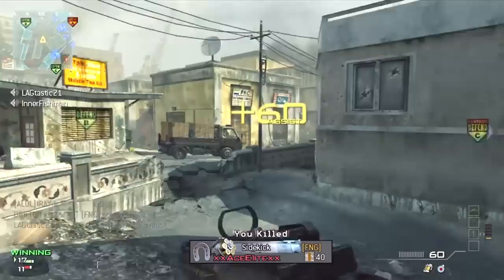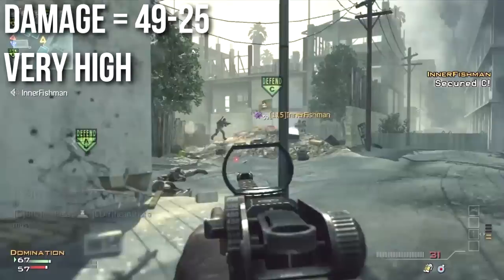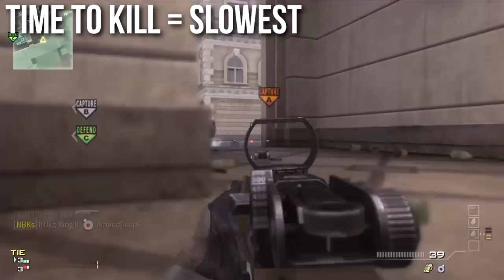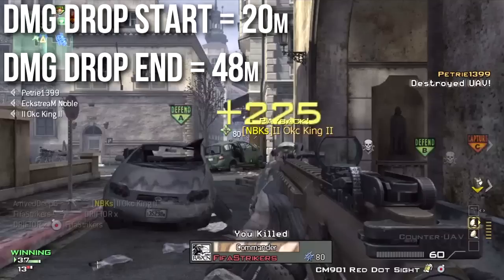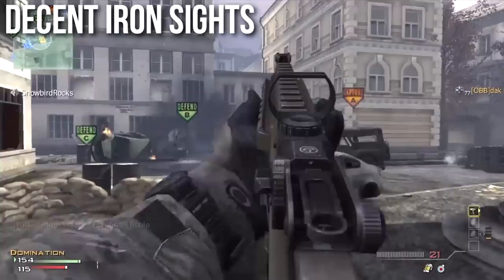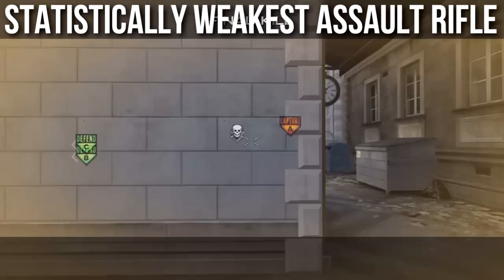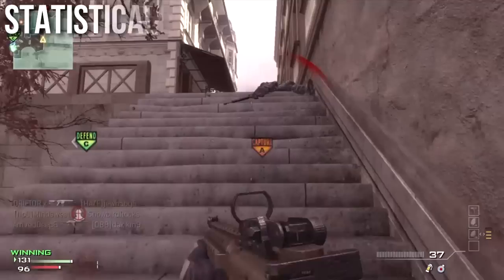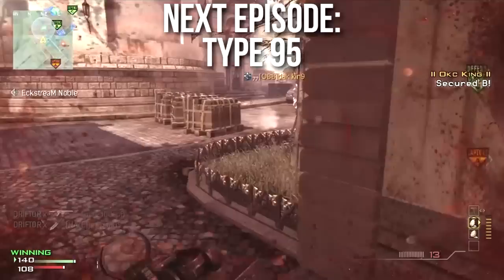MW3 In Depth - CM901 Assault Rifle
Click here to watch MW3 In Depth ACR This episode was filmed in an open lobby, if you want to be in the next episode then follow me because the CM901 blows and somebody had to pick up my slack.  Yes, it's true, the CM901 is a very poor assault rifle.  I think it's the weakest and least useful weapon in it's class.  While it does have very high damage and exceptional range, the rate of fire is very low.  That gives it a very slow time to kill.  Also the high recoil certainly doesn't help anything.